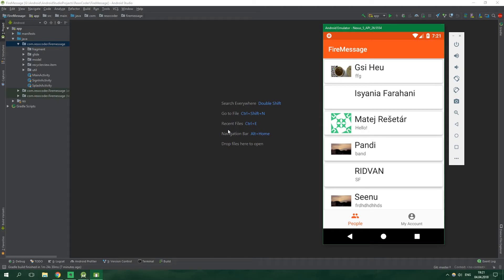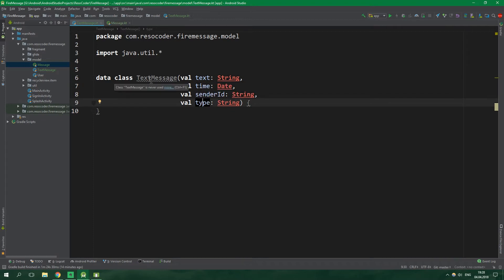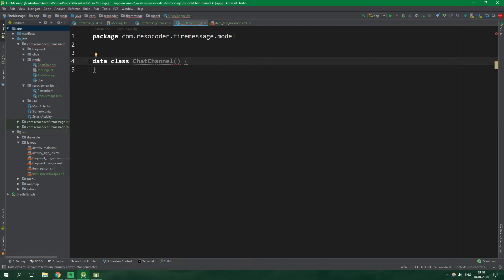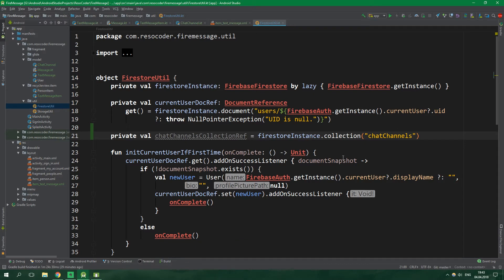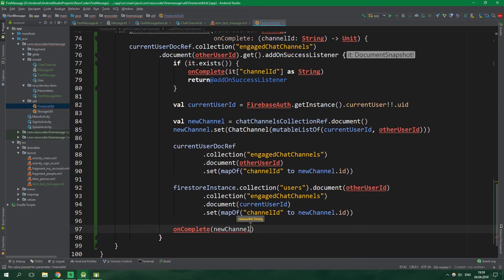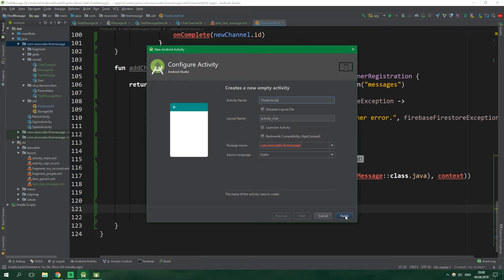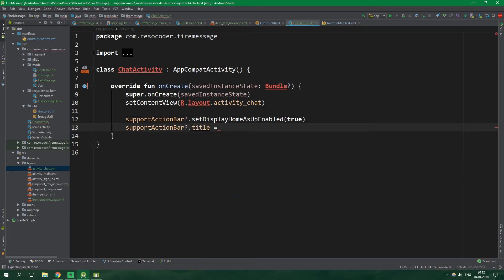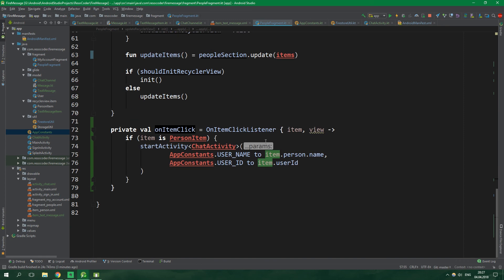Firebase Firestore Chat App: Creating a Chat Channel (Ep 4) - Kotlin Android Tutorial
Firebase provides a bunch of awesome services such as Firestore, Auth, Cloud Storage, Cloud Functions and Cloud Messaging. Learn how to use them in this tutorial course in which we're making a fully fledged real-time chat app with everything you'd expect like sending images and getting notifications when we receive a new message.

In this part you will learn how to create a chat channel. This is a really important part of any chat app because a chat channel holds all of the messages which are sent between two users. It also remembers which users' messages it holds. After this tutorial, sending actual messages will be a piece of cake.